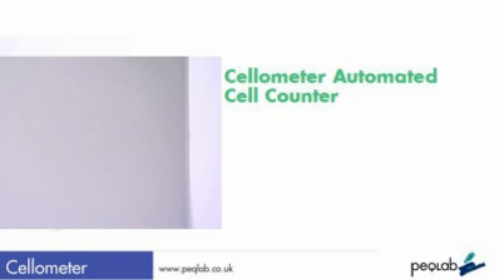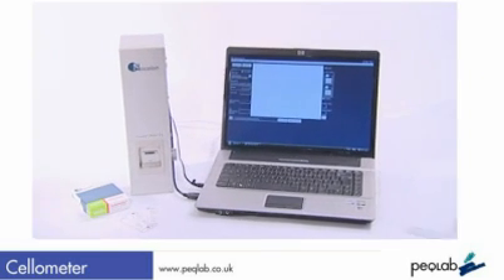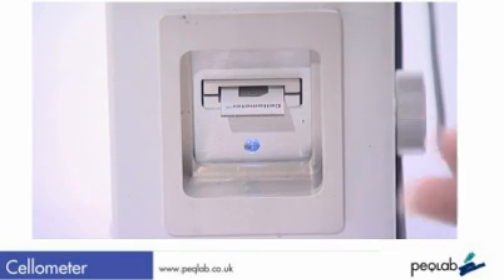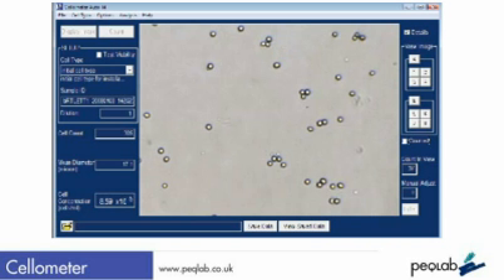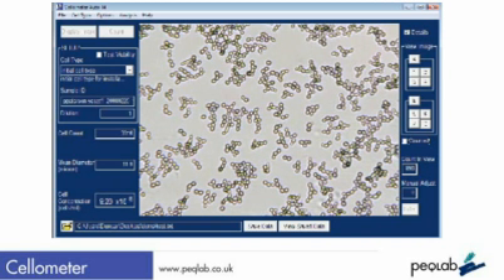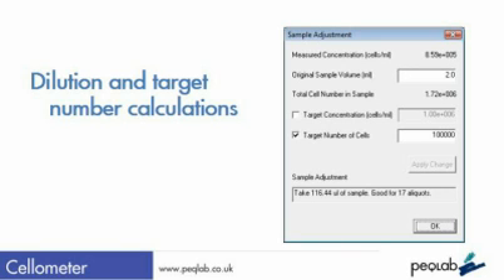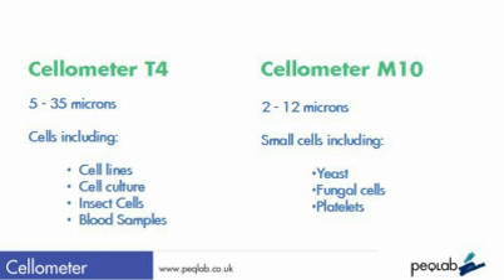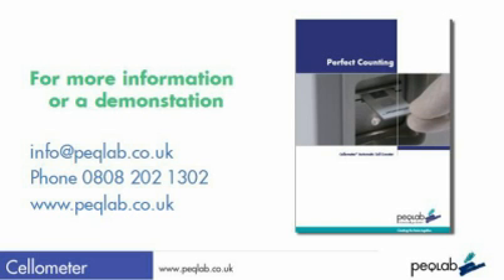Peqlab Cellometer Video Demonstration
Cellometer automated cell counter demonstration from Peqlab